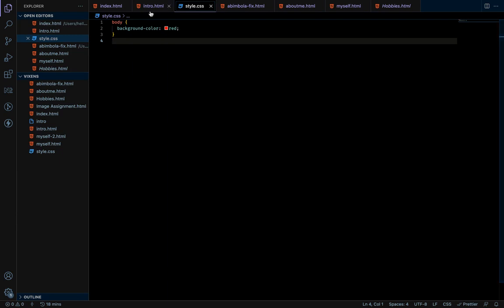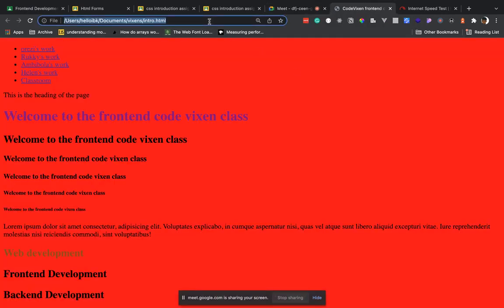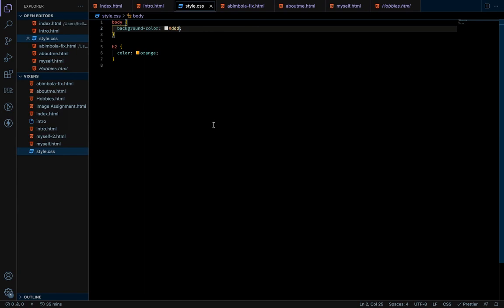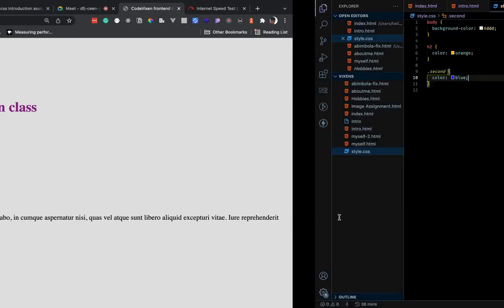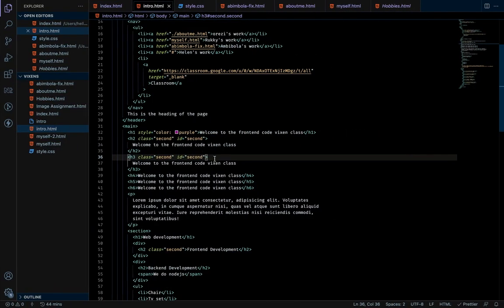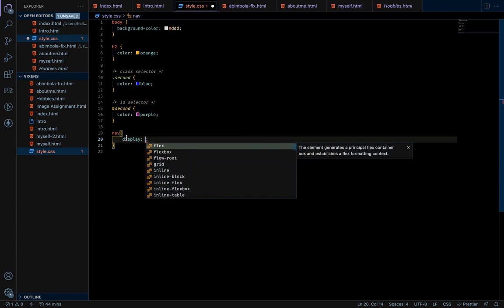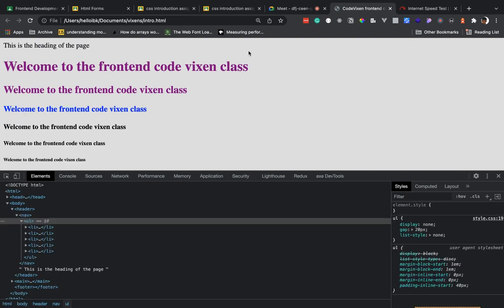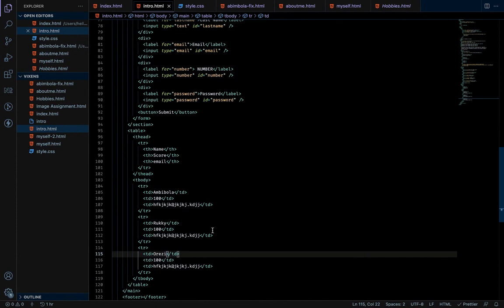7 CSS Introduction Cont'd